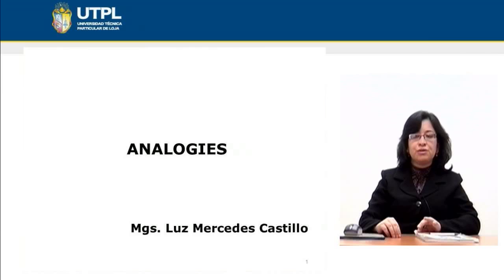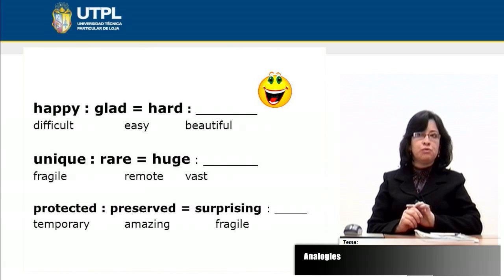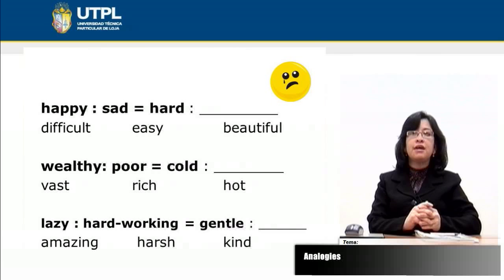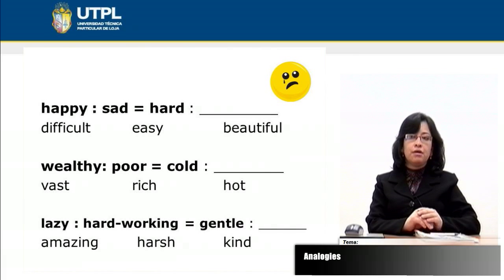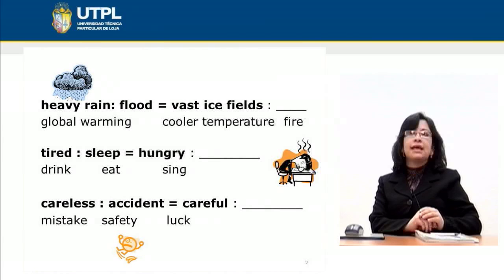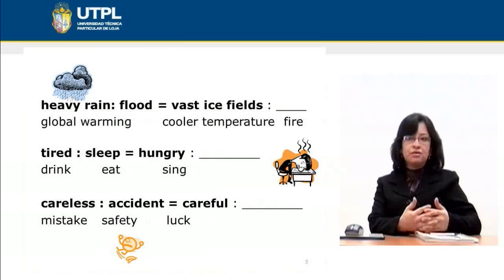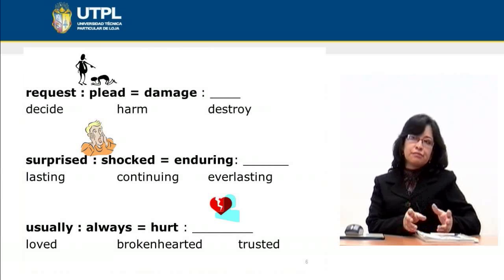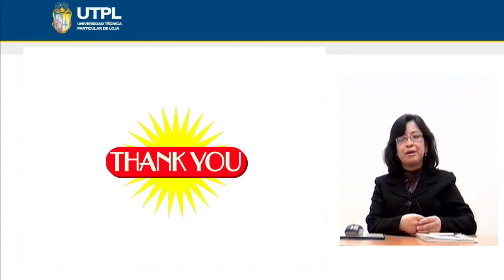UTPL ANALOGIES [(INGLÉS)(READING AND WRITING III)]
Inglés
Reading and Writing III
Tema: Analogies
Ponente: Mgs. Luz Mercedes Castillo